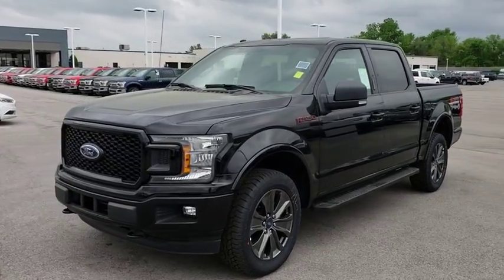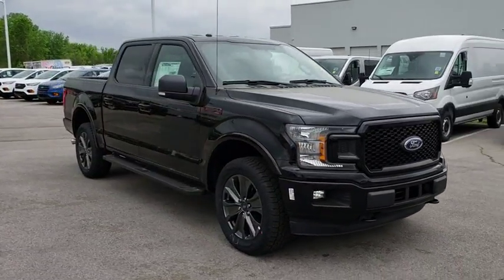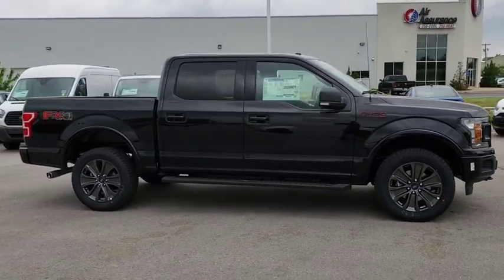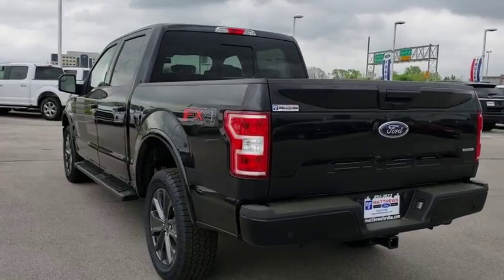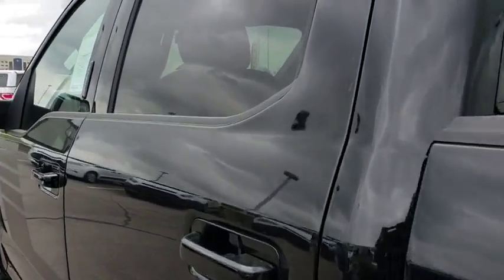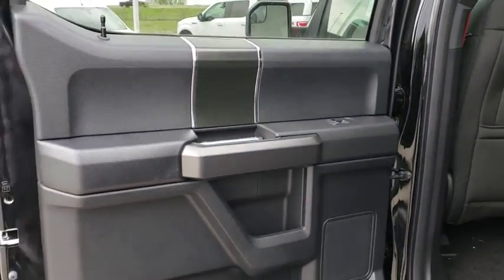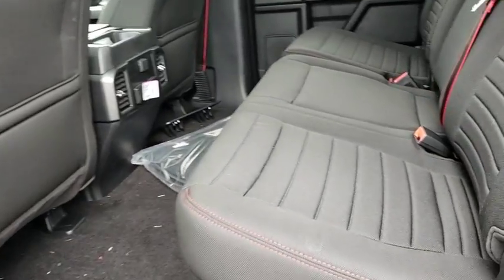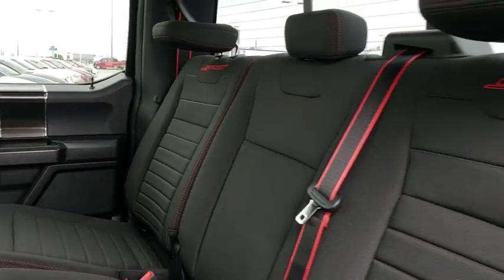2018 Ford F-150 Tulsa, Broken Arrow, Joplin, Bixby, Owasso, OK T18267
Shadow Black New 2018 Ford F-150 available in Tulsa, Oklahoma at Matthews Ford. Servicing the Broken Arrow, Joplin, Bixby, Owasso, OK area.

Matthews Ford
1101 Southwest Expressway Drive

XLT POWER EQUIPMENT GROUP -inc: LED Box Lighting Power-Sliding Rear Window privacy glass overhead console dome lamp replacement and front and back map lamps Rear Window Defroster 110V/400W Outlet,XLT SPECIAL EDITION PACKAGE -inc: headlamps w/dark housing unique console top unique fender and tailgate badging unique interior finish on instrument panel and doors unique single-tip exhaust and unique steering wheel Body-Color Surround Grille w/Black Mesh Insert Box Side Decal Wheels: 20 Unique Premium Tarnished Dark Painted Black Running Boards Unique Bodyside & Hood Decals Tires: P275/55R20 BSW AT 275/65R18 OWL all-season/all-terrain spare tire,VOICE-ACTIVATED TOUCHSCREEN NAVIGATION -inc: pinch-to-zoom capability SiriusXM Traffic and Travel Link Note: SiriusXM Traffic and Travel Link includes a 5-year prepaid subscription SiriusXM Traffic and Travel Link service is not available in Alaska or Hawaii SiriusXM audio and data services each require a subscription sold separately or as a package by Sirius XM Radio Inc If you decide to continue service after your trail the subscription plan you choose will automatically renew thereafter and you will be charged according to your chosen payment method at then-current rates Fees and taxes apply To cancel you must call SiriusXM at 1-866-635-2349 See SiriusXM customer agreement for complete terms All fees and programming subject to change Sirius XM and all related marks and logos are the trademarks of Sirius XM Radio Inc,TRANSMISSION: ELECTRONIC 10-SPEED AUTOMATIC -inc: selectable drive modes: normal/tow-haul/snow-wet/EcoSelect/sport,FRONT LICENSE PLATE BRACKET -inc: Standard in states requiring 2 license plates optional to all others,MAX TRAILER TOW PACKAGE -inc: max towing capability up to 13 200 lbs and upgraded rear bumper Higher-Capacity Radiator Class IV Trailer Hitch Receiver towing capability up to 5 000 lbs on 3.3L V6 PFDI engine (99B) and 2.7L EcoBoost engine (99P) or up to 7 000 lbs on 3.5L EcoBoost engine (99G) and 5.0L V8 engine (995) smart trailer tow connector and 4-pin/7-pin wiring harness Integrated Trailer Brake Controller Pro Trailer Backup Assist Electronic Locking w/3.55 Axle Ratio Higher-Power Cooling Fans Upgraded Front Stabilizer Bar Extended Range 36 Gallon Fuel Tank,FX4 OFF-ROAD PACKAGE -inc: Hill Descent Control Off-Road Tuned Front Shock Absorbers Skid Plates (Fleet) fuel tank transfer case and front differential 4x4 FX4 Off-Road Bodyside Decal,ELECTRONIC LOCKING W/3.55 AXLE RATIO,XLT SPORT APPEARANCE PACKAGE -inc: body-color wheellip moldings and unique interior finish Tires: P275/65R18 OWL A/S Box Side Decals 2-Bar Style Grille w/2 Minor Bars Painted Dark black surround and background mesh Wheels: 18 6-Spoke Machined-Aluminum magnetic painted pockets Accent-Color Step Bars Body-Color Door & Tailgate Handles body-color bezel on side doors and black on tailgate Body-Color Front & Rear Bumpers body-color front fascia Single-Tip Chrome Exhaust,ENGINE: 3.5L V6 ECOBOOST -inc: auto start-stop technology 3.31 Axle Ratio GVWR: 6 750 lbs Payload Package,Four Wheel Drive,Power Steering,ABS,4-Wheel Disc Brakes,Br